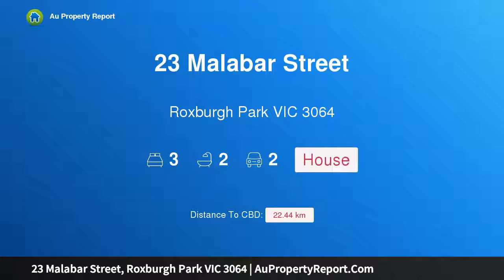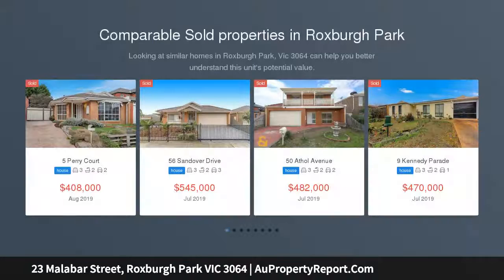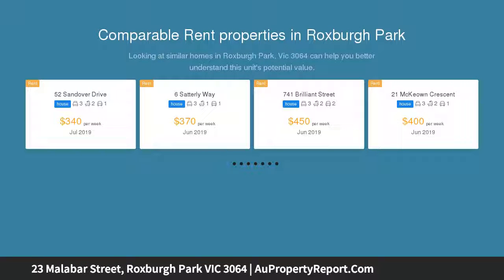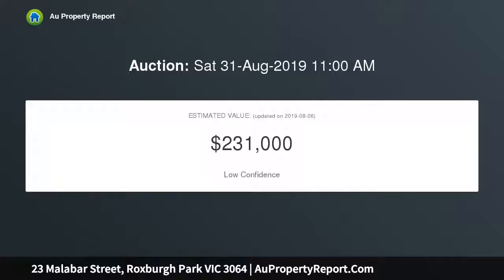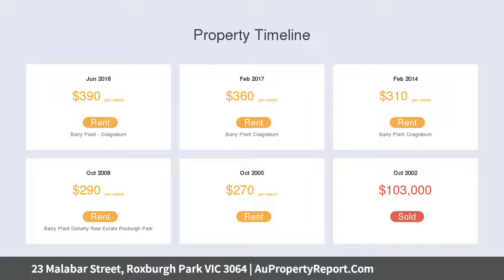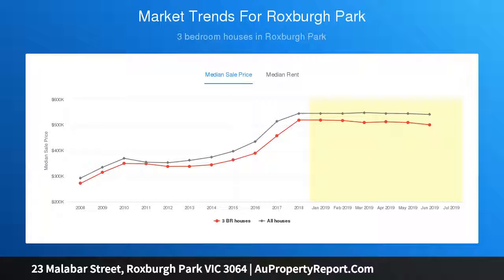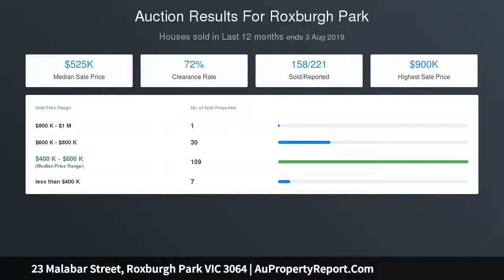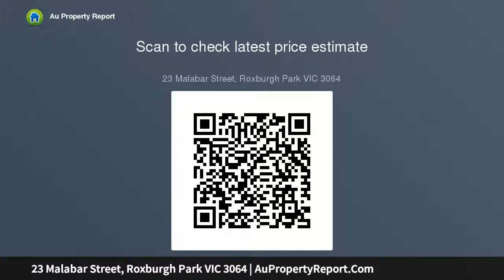23 Malabar Street, Roxburgh Park VIC 3064 | AuPropertyReport.Com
23 Malabar Street, Roxburgh Park VIC 3064
Property Type: house
Bedrooms: 3
Bathrooms: 3
Car Space: 2
A Family Favourite with Style &amp; Space